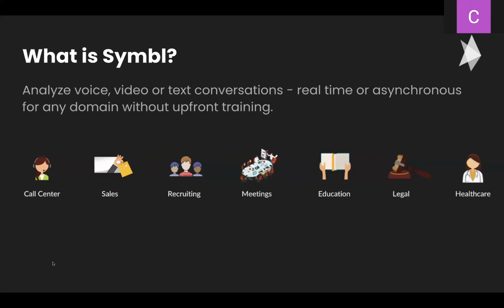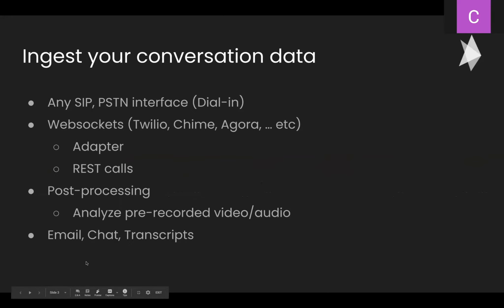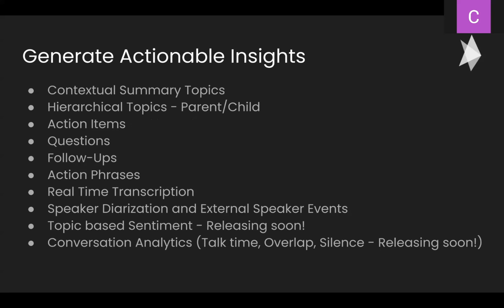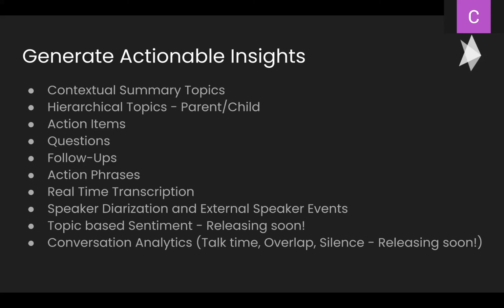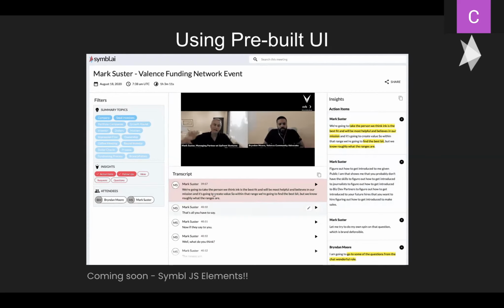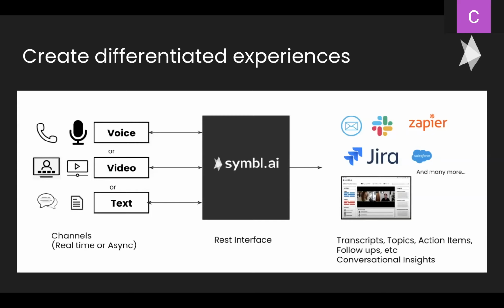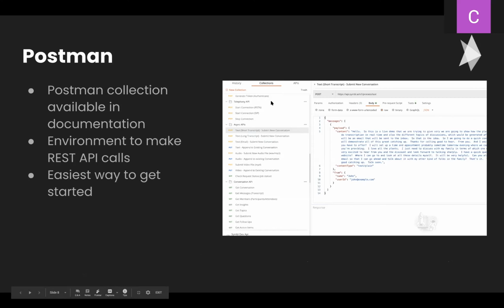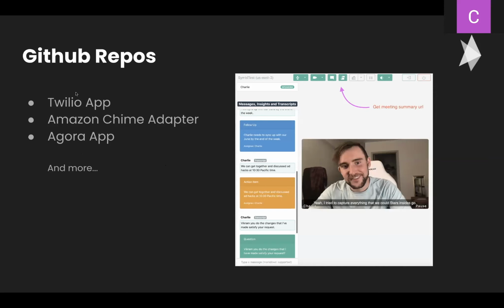Symbl.ai Resources, North America Sponsor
TADHack Global will run across 10+ cities around the world on the 10th and 11th October 2020, plus from the comfort of your own home. Since our founding in 2014 we accept remote entries. So whether you’re not able to make it to location, or you’re avoiding crowds because of COVID-19, you can still take part. For 7 years straight your chances of winning are the same being in-person or remote.

To win one of the many cash prizes is simple: create hacks using the global sponsors’ technologies. Click on the location you plan to attend (or be involved with remotely) to get more information about the location, schedule, resources, and register.

TADHack Global is a hackathon that helps people learn about the latest Internet, IT, and Telecoms/Communications technologies; and use those technologies to solve problems that matter.